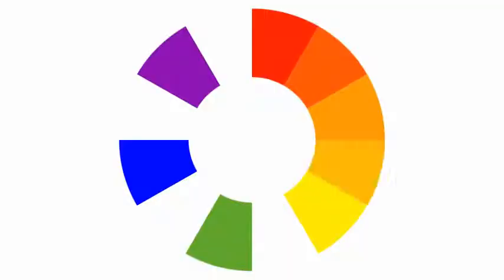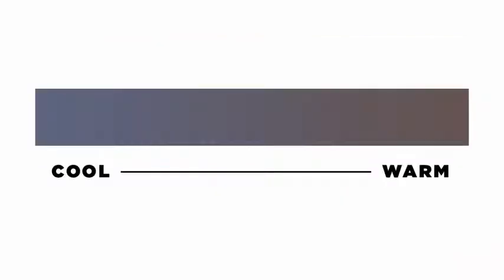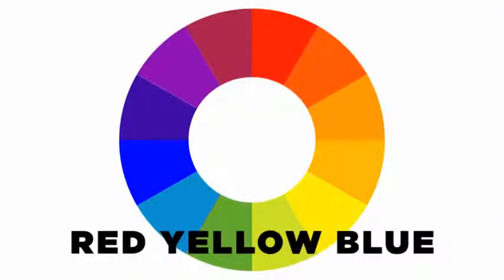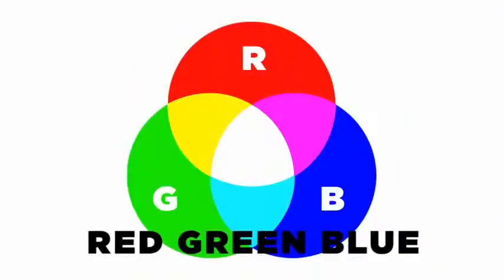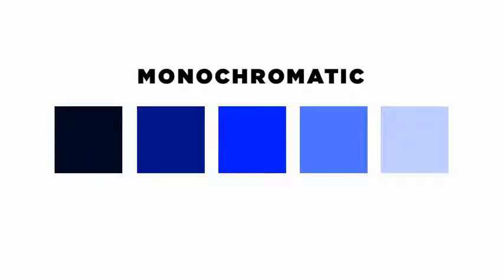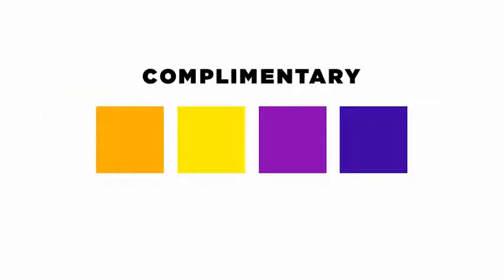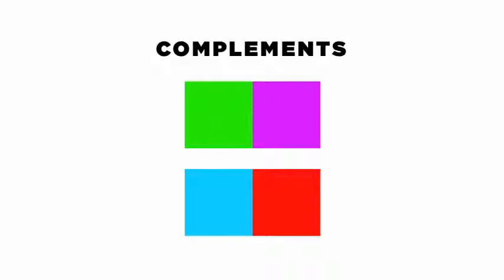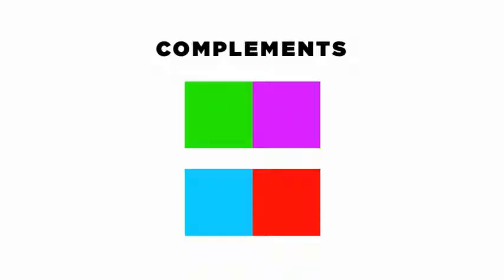Intro to Color Theory